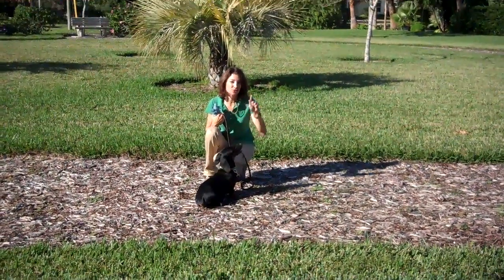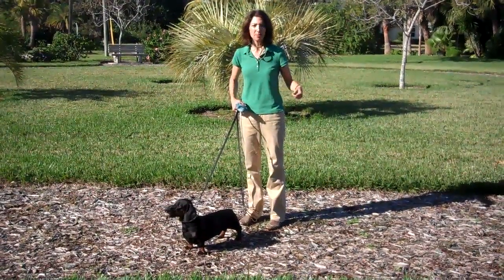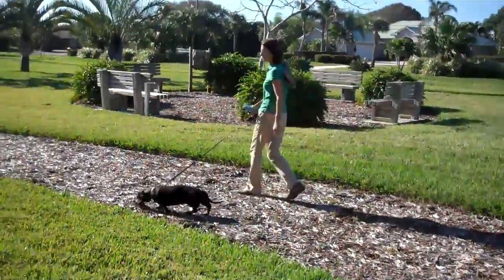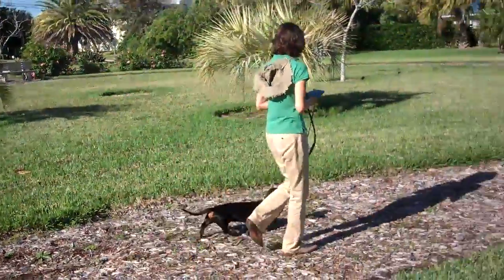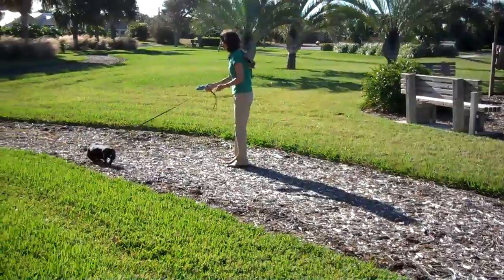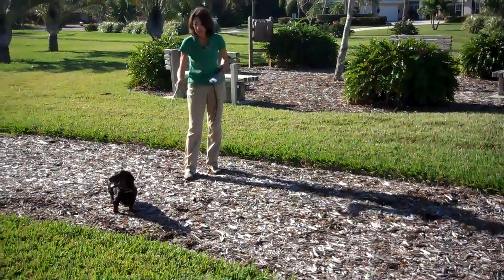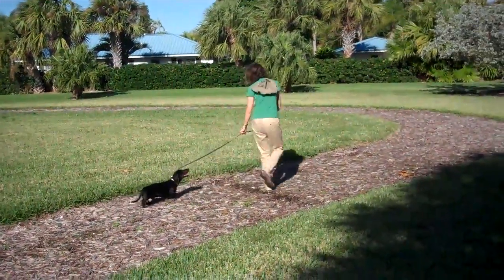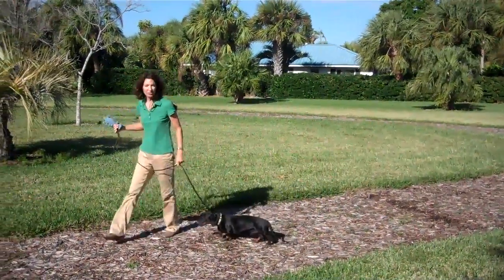dachshund Charlie out for a walk with trainer Amy Robinson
Handsome puppy Charlie, a six month old Dachshund, in the park with dog trainer Amy Robinson. Recorded on December 4, 2011 using a Flip Video camera.